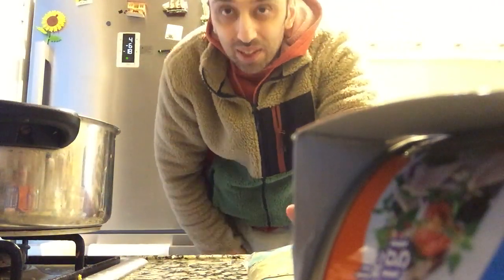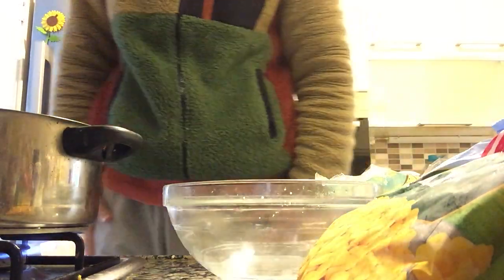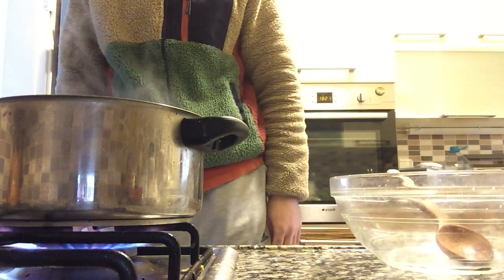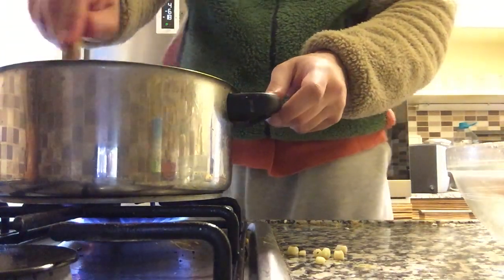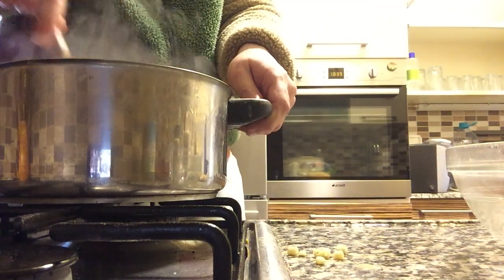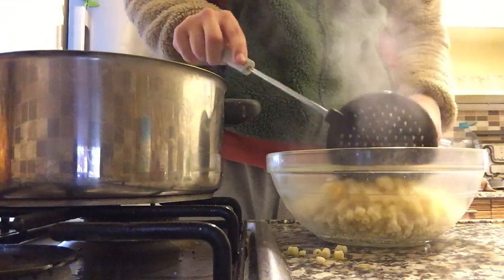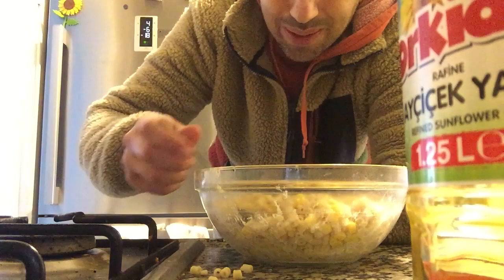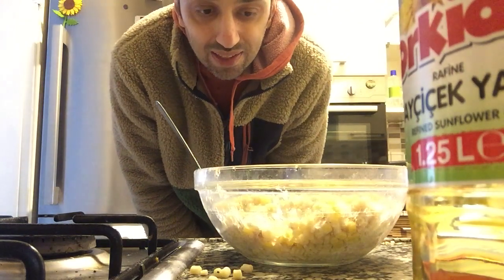day 49 workout recipe "pasta mixed with corn mayonese and tuna fish"